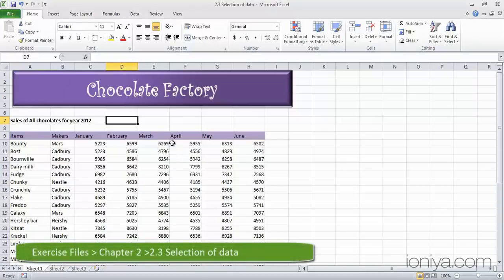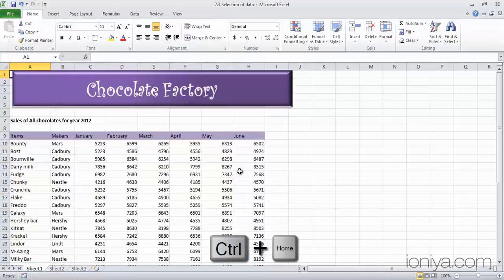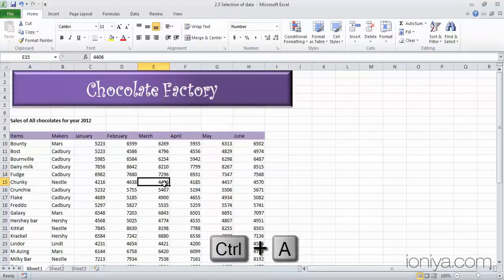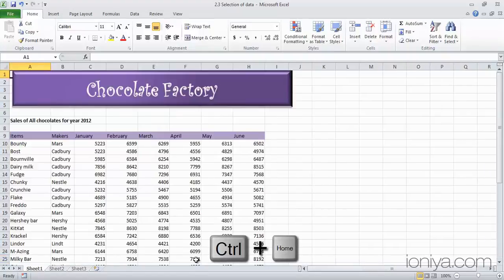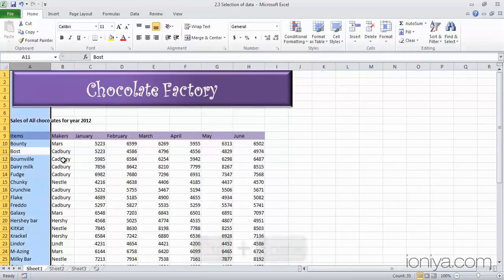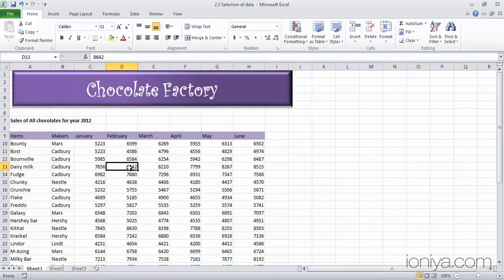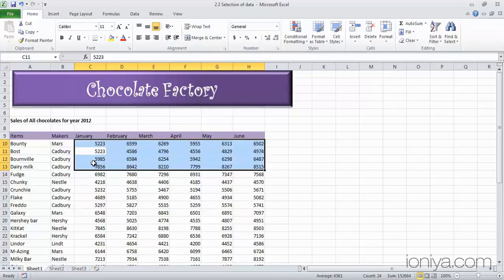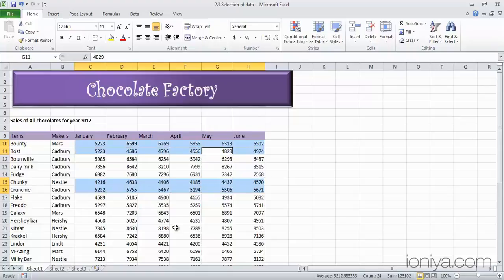Selection of data